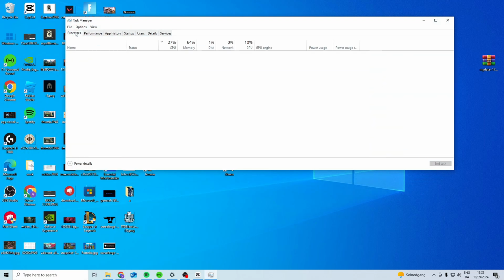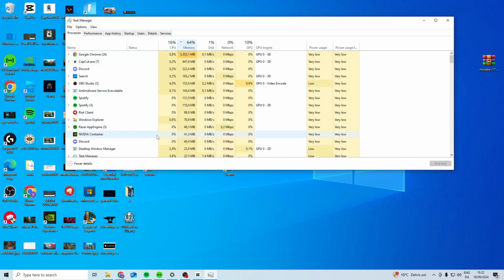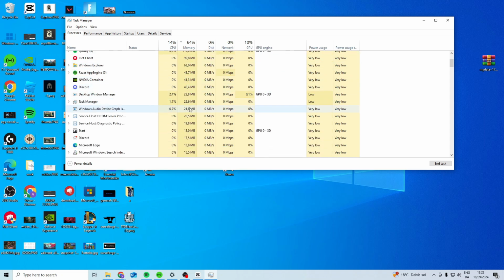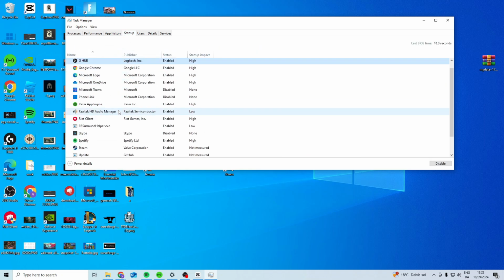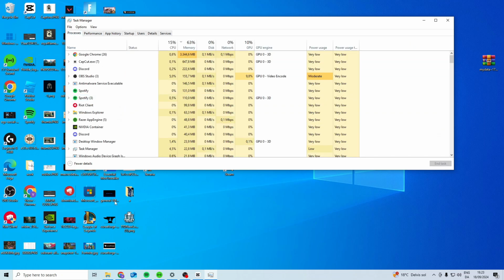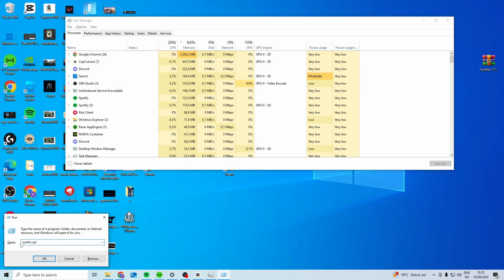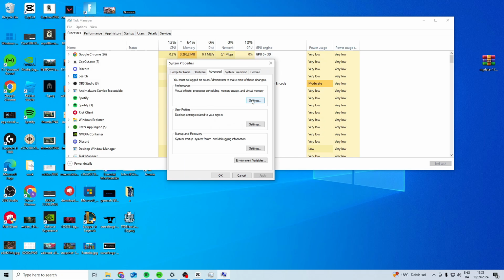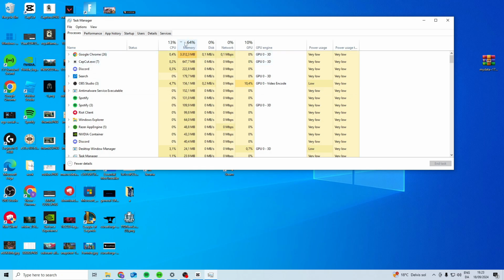How To Fix High Memory Usage On Windows 10/11 (2025) | Reduce RAM Utilization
In this video I'll show you how to easy and fast get less memory usage and fix your memory is too high on Windows 10/11. The method is very simple and clearly described in the video. Follow all of the steps & see how you can reduce RAM on your PC